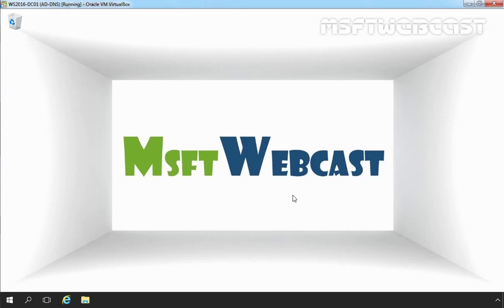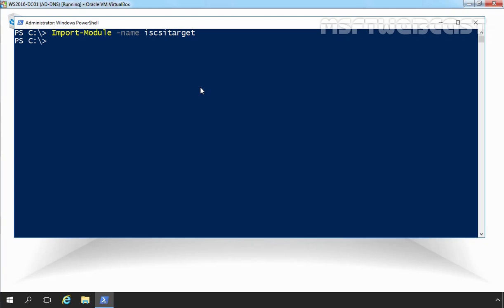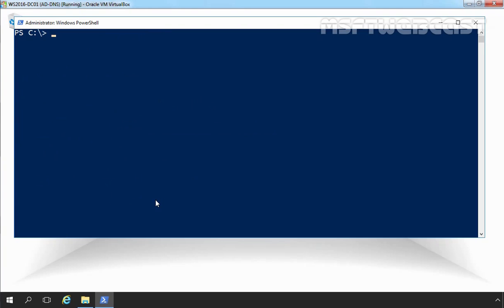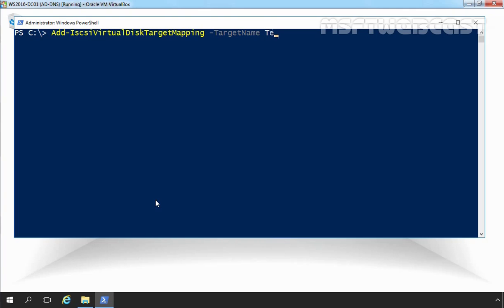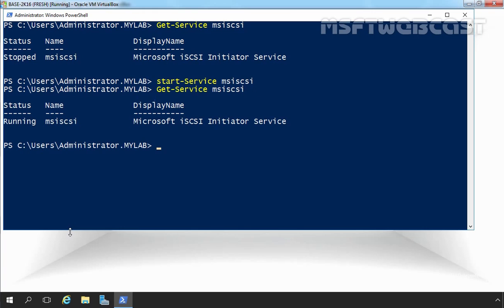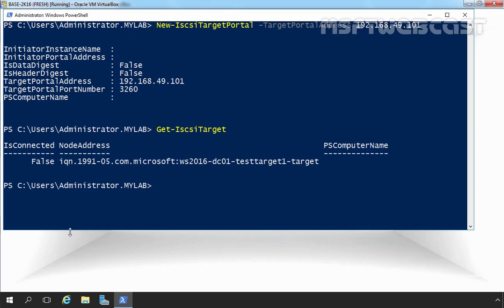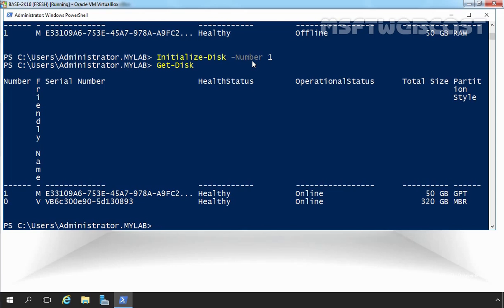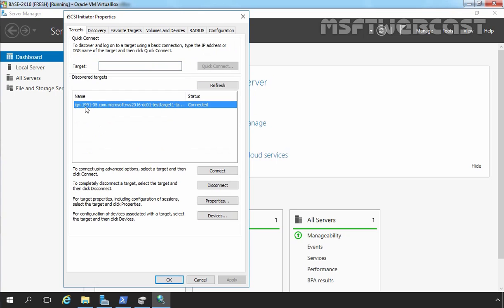22. Configuring iSCSI Storage in Windows server 2016 using powershell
Configuring iSCSI Storage using Windows Powershell in Windows server 2016:
In this video demonstration we are going to see how to Configure iSCSI SAN iSCSI Target in Server 2016 and how to connect iSCSI target server using iSCSI initiator on Windows Server 2016 using Windows Powershell.